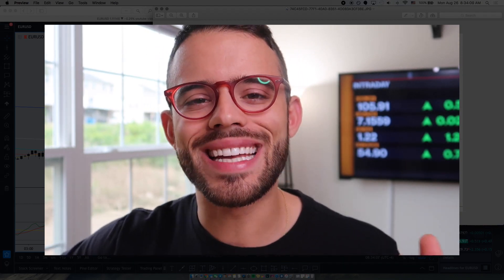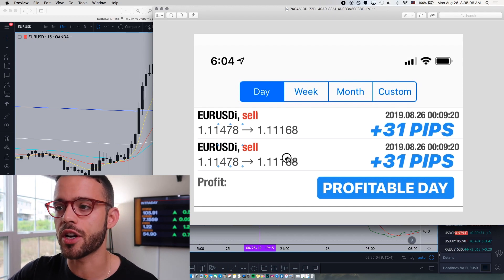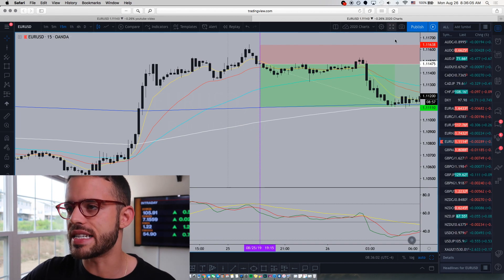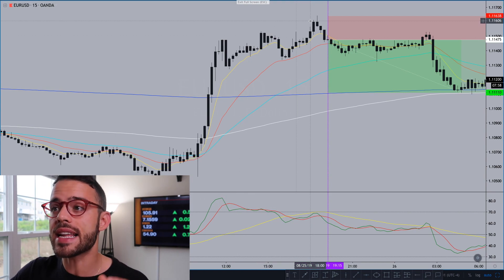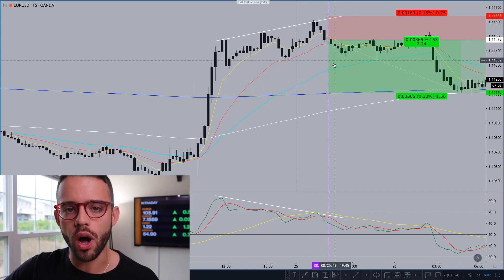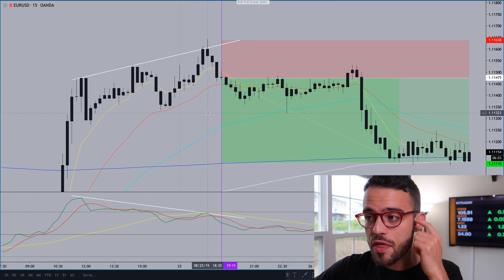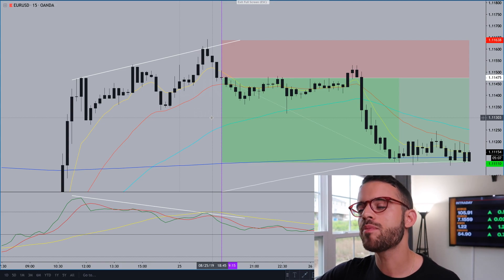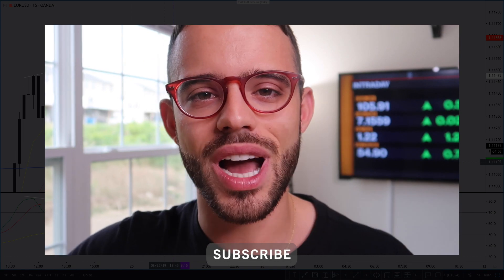Live Forex Trades w/ Austin Silver | EurUsd +31 Pips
Started the week off with a win on EurUsd. After the news on Friday driving the market to be very overbought, I knew we had the potential to see a retracement to start this week.  30 pips in the bag as I was short EurUsd. Check it out.

· It should not be assumed that the methods, techniques, or indicators presented in these products will be profitable or that they will not result in losses.  Past results of an individual trader or trading system published by Company are not indicative of future returns by that trader or system, and are not indicative of future returns which be realized by you. In addition, the indicators, software programs, strategies, columns, articles, and all other features of Company’s products (collective, the “Information”) are provided for educational and entertainment purposes only and should not be construed as investment advice. Examples presented on Company’s website are for educational and entertainment purposes only. Such set-ups are not solicitations of any order to buy or sell at any time.  Accordingly, you should not rely solely on the Information in making any investment. Rather, you should use the Information only as a starting point for doing additional independent research in order to allow you to form your own opinion regarding investments. You should always check with your licensed financial advisor and tax advisor to determine the suitability of any investment.

· Jurisdiction hereunder shall be in the Commonwealth of Pennsylvania and any disputes shall be adjudicated in the courts thereof.